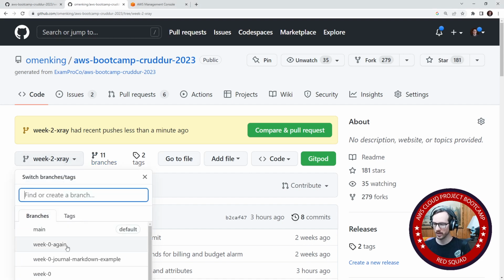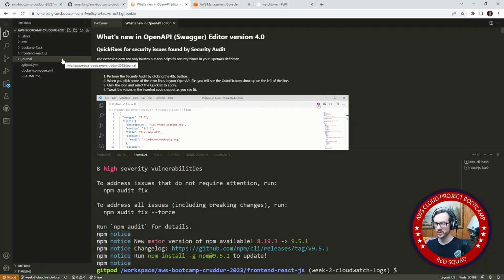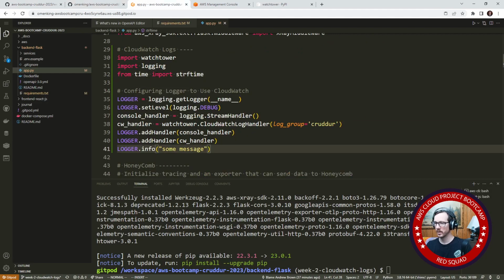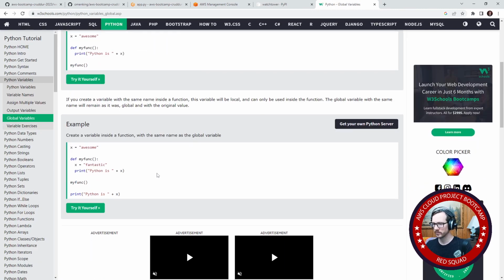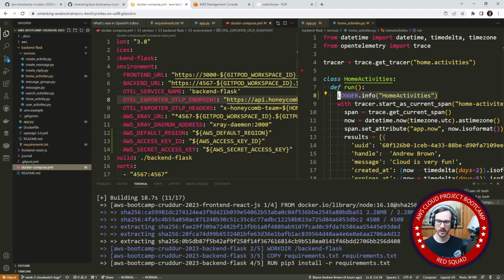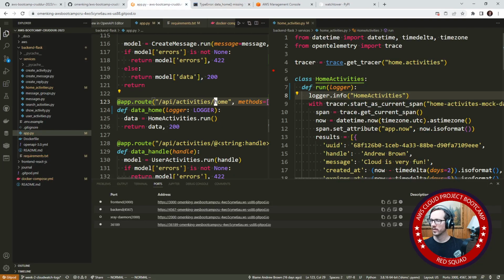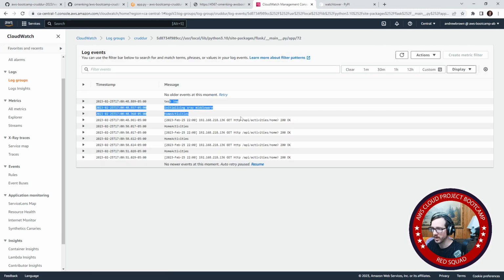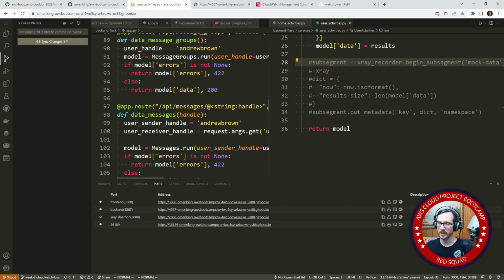Week 2 CloudWatch Logs